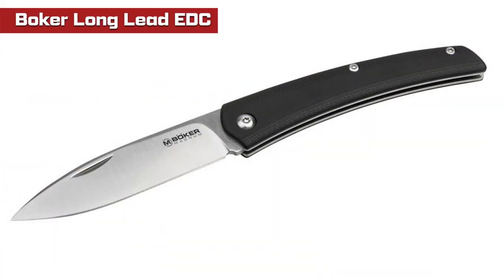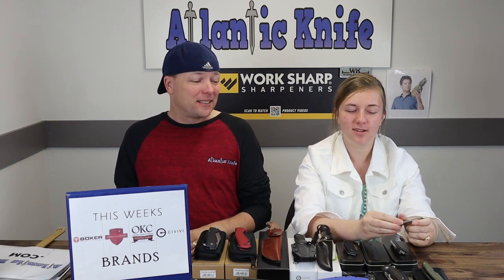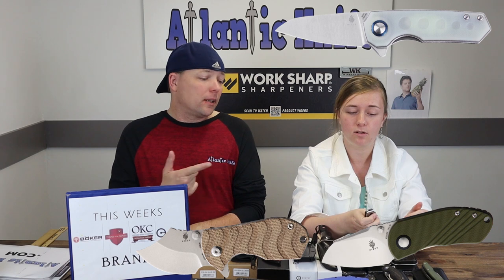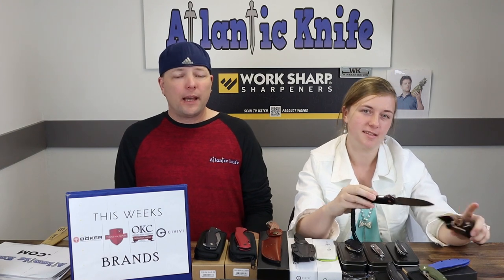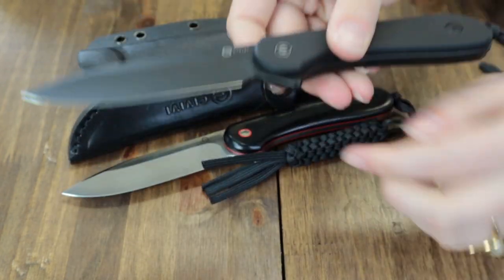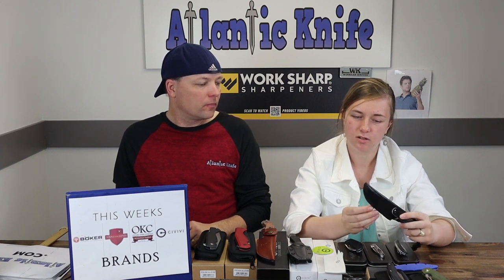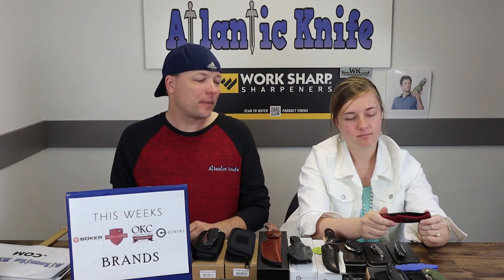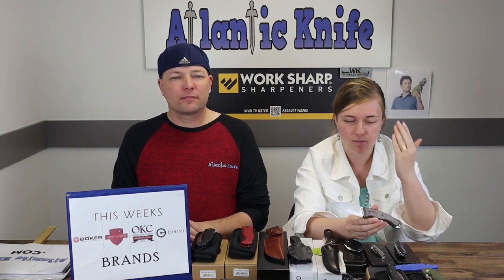New Knives Civivi AND Fixed Blades | June 2021| Boker Pocket Knives & Italian D2 Knife GAW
If you want to see the latest in outdoor everyday carry gear, look no further than Atlantic Knife's very own show, AK Blade. Every week our two co-hosts, Cee & Just Jul, select a few new pieces of gear to review and show you close up. You never know what might pop up. Expensive knives? Camping tents and axes? Pocket candy? Mother in Laws? The possibilities are endless.

00:00 - Intro
00:40 - Boker Long Lead EDC
02:11 - Boker Shiny EDC
04:15 - Boker Lil' Lambfoot
06:51 - Civivi Elementum Fixed Blade
07:17 - Mother-in-Law Update
10:56 - Civivi Elementum Fixed Blade
15:18 - TFG Eastwood Tiger
18:46 - Ontario Hiking Knife
21:03 - Outro

If you weren't able to get in on the actions, we've got another giveaway opportunity for you. You can also head over to our blog on atlanticknife.com and answer the AK Trivia Question. If you do that, you'll be entered to win a Steel Will 230 Druid courtesy of our friends from Steel Will.

Make sure to watch our show every Friday to see if you’ve won! All knives are available at Atlantic Knife.com (See links below).

Find us on our social media pages and our website through the links below, so you can contact us directly should you guys have any questions about a giveaway, a product or if you just want to chat.

•  Parler: Search for AtlanticKnife